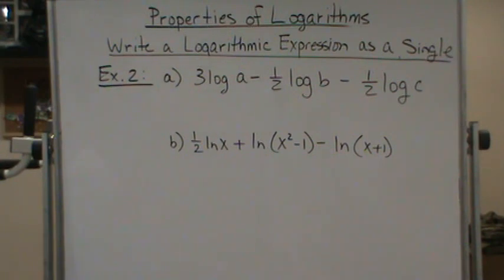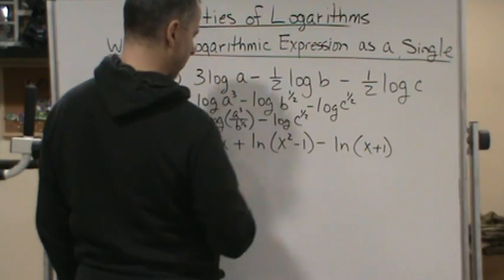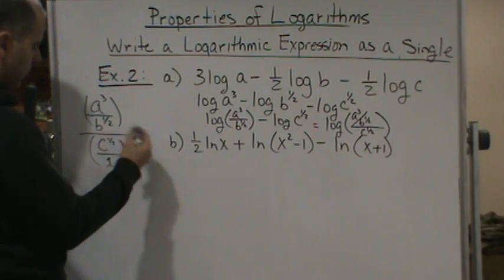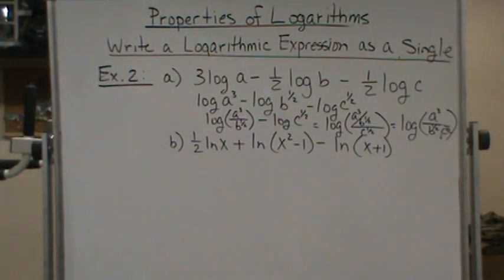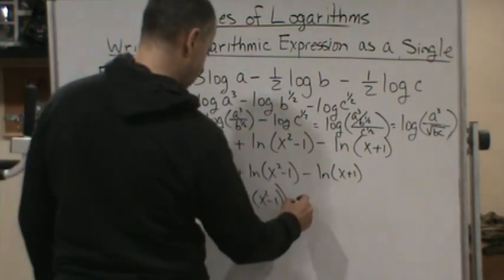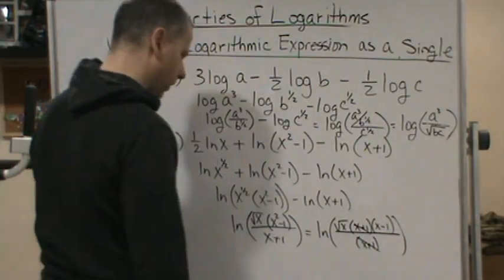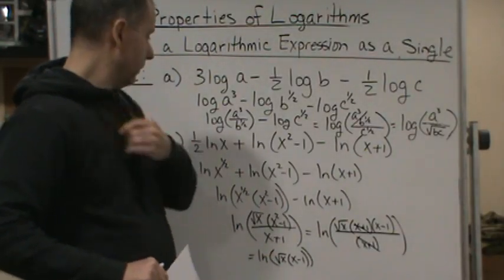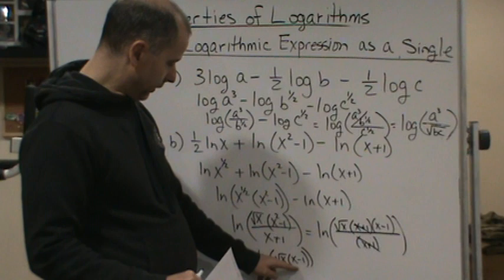MTH122 College Algebra Sec 4 4 Prop of Logs Single Ex2